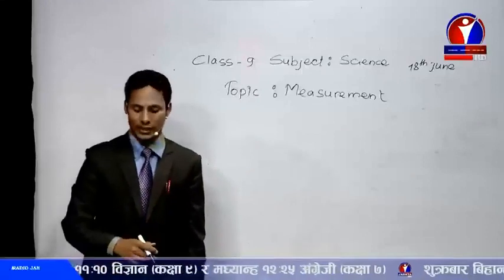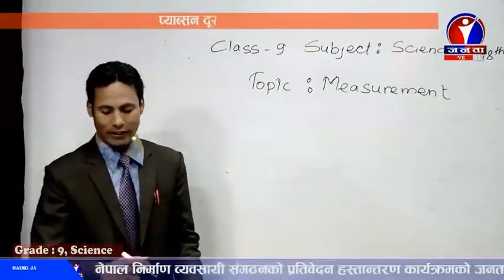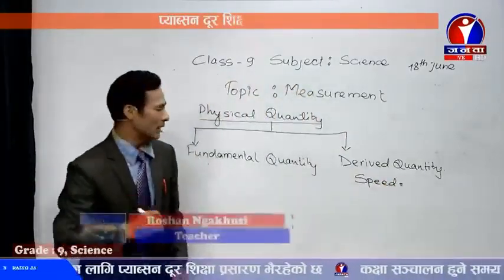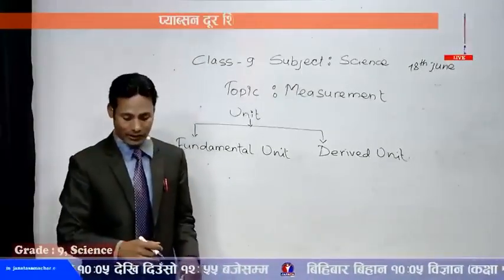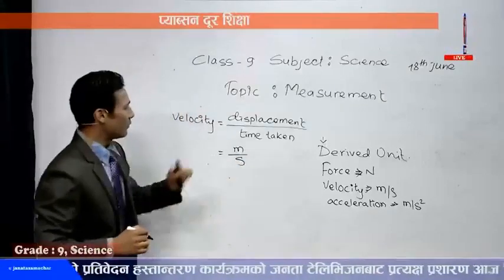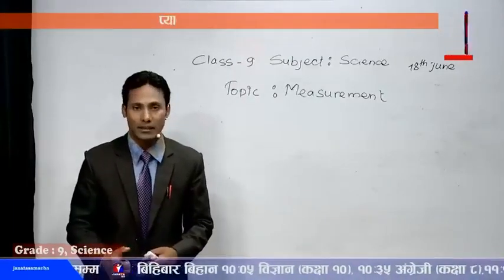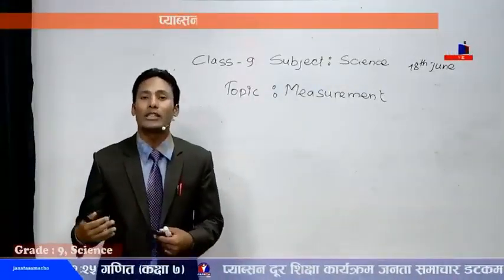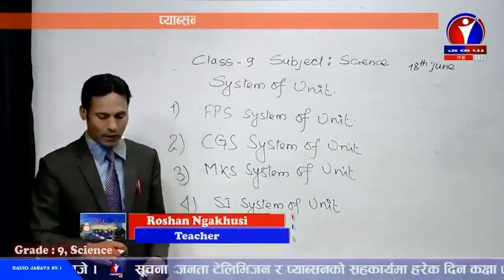PABSON दूर शिक्षा Class 9, Science, Unit Measurement , Episode 4, Distance Education Janata Televis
PABSON दूर शिक्षा Class 9, Science, Unit Measurement ,  Episode 4, Distance Education Janata Television DAY 4